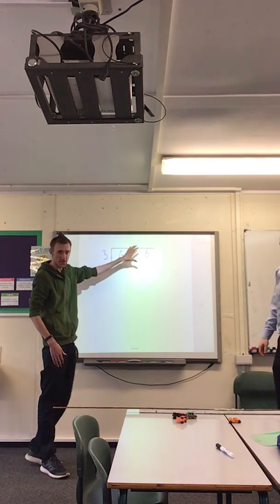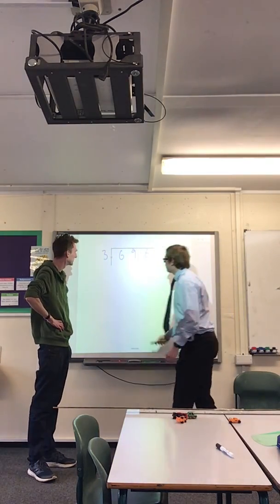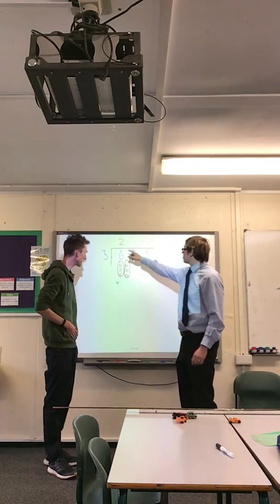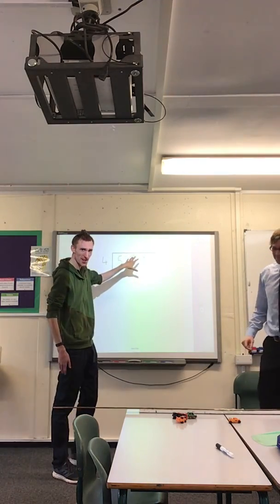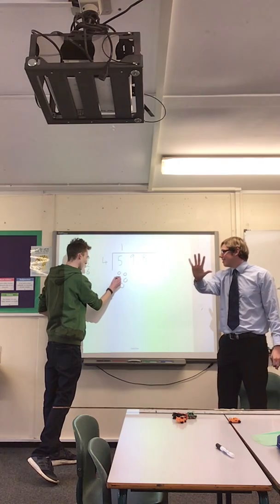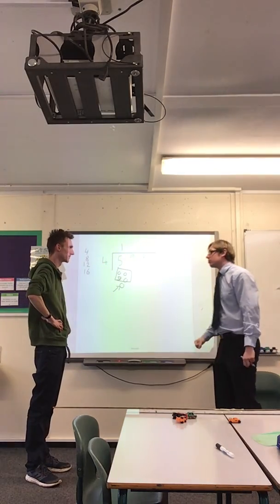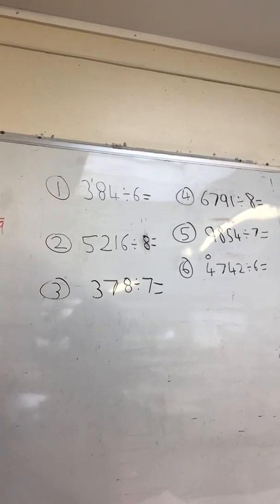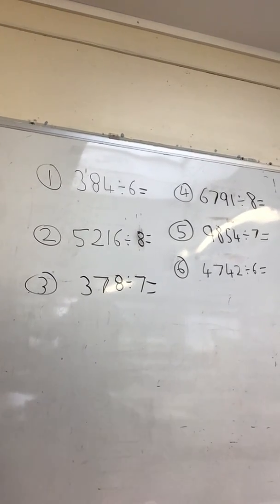Session 5 division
Maths lessons from Mr. Colley and Mr. Ward